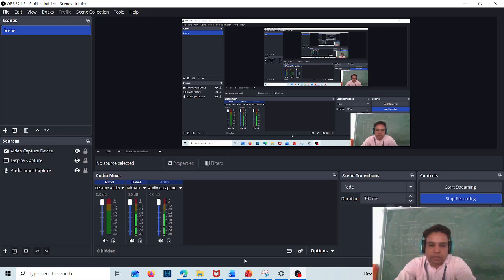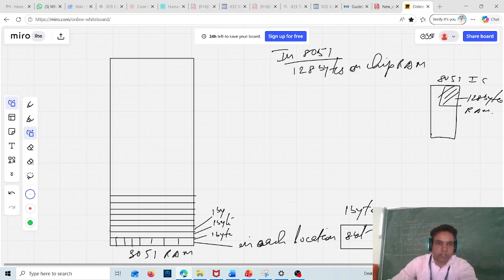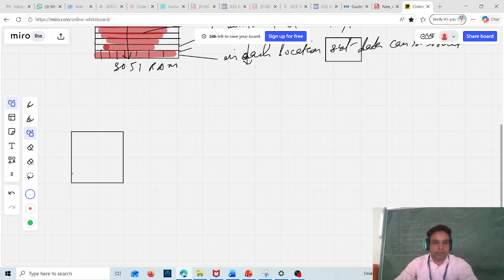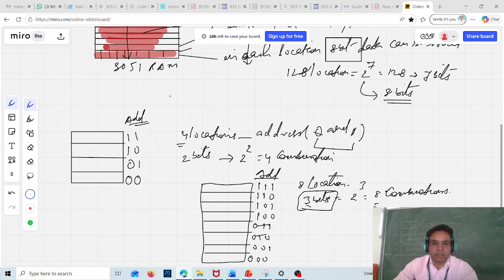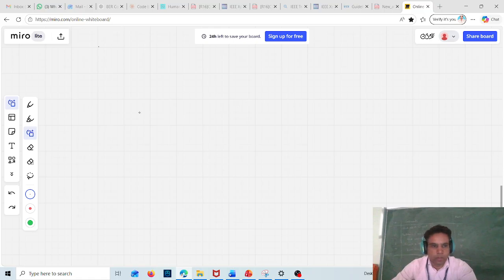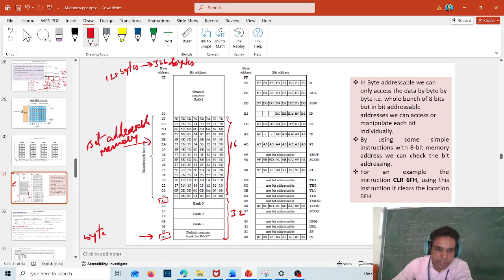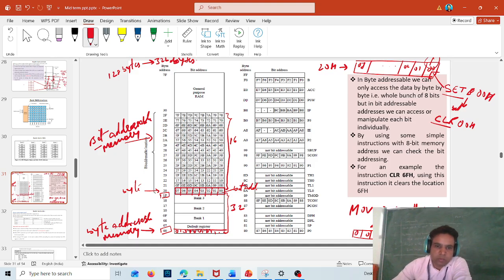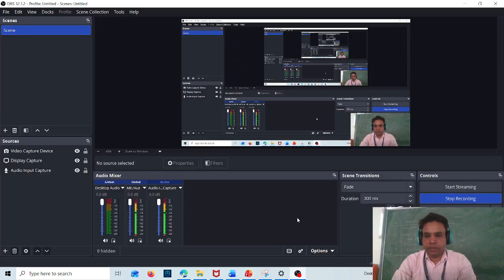8051 RAM Organization with Register Banks and Bit Addressable Area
In this video, we explain the 128 bytes internal RAM organization of the 8051 microcontroller.

Topics Covered:
• Internal RAM structure of 8051
• Register Banks
• Bit Addressable Area
• General Purpose RAM
• Stack and Stack Pointer
• Memory Organization of 8051

This tutorial is useful for beginners, embedded systems learners, and engineering student